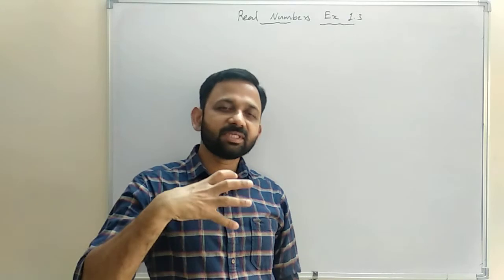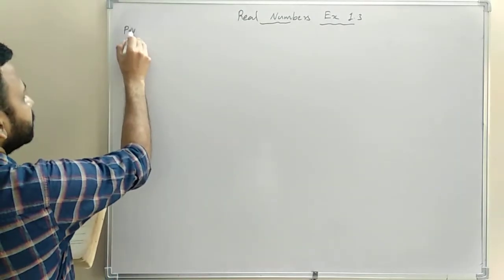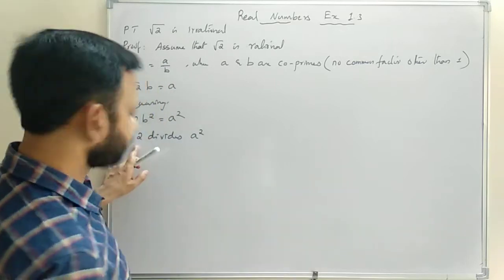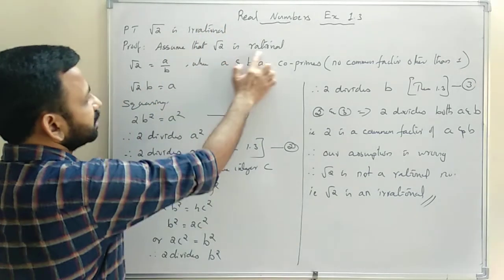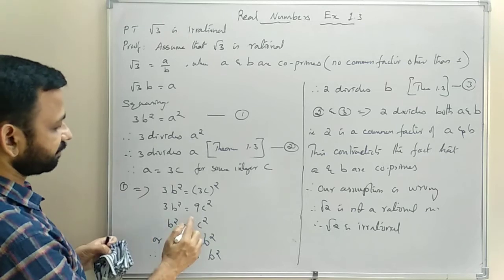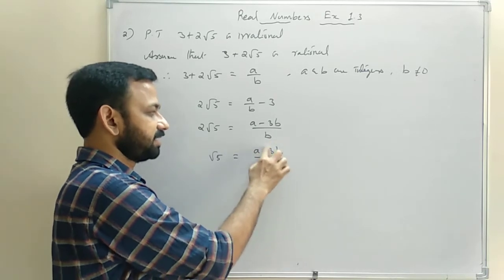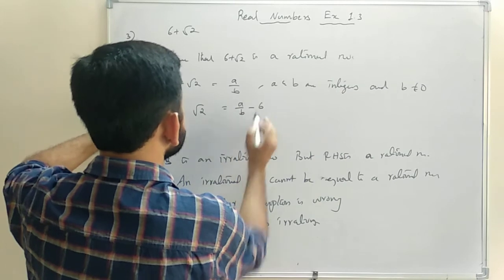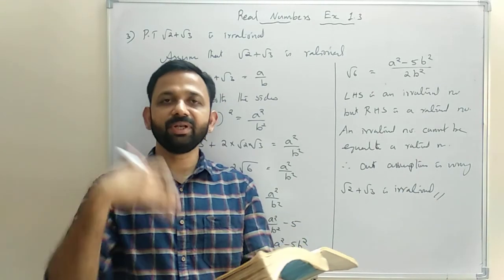CBSE Class 10 Mathematics, Real Numbers(Part-3) Exercise 1.3